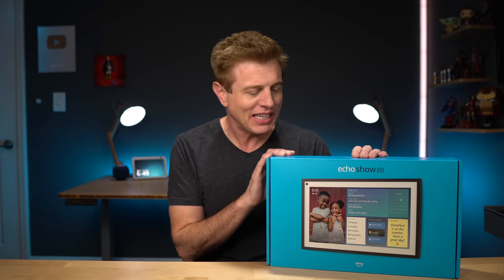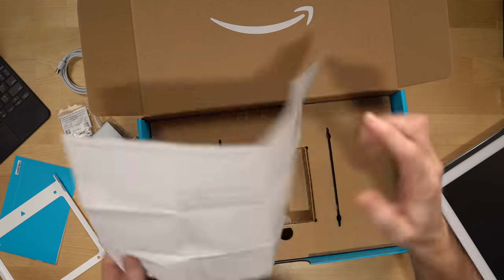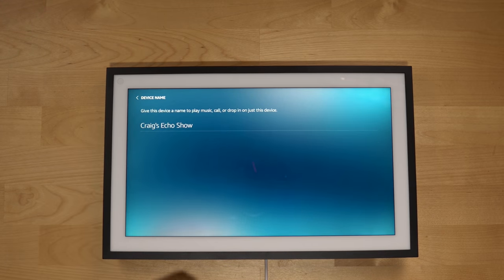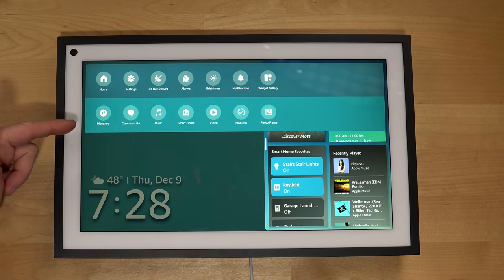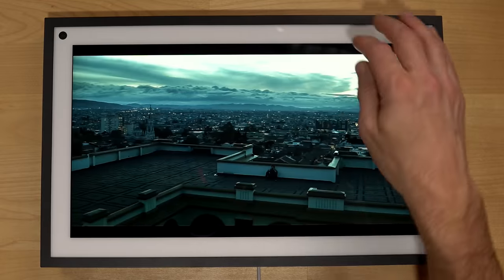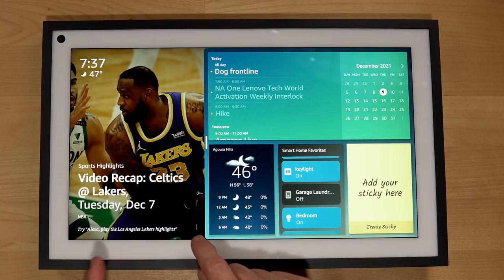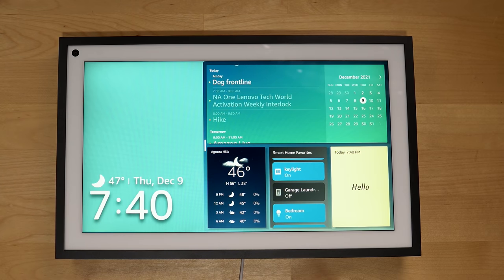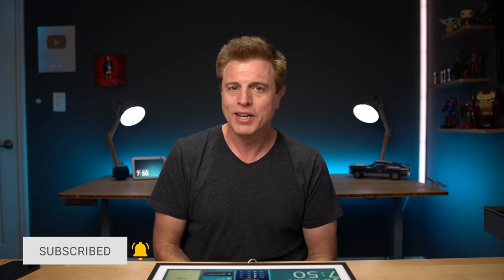New Echo Show 15 Unboxing & Initial Impressions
This is a first look and hands on with the New Amazon Echo Show 15. Let's get this unboxed, setup and check out the new widgets on the larger screen. The Echo show 15 has a larger 15.6" 1080p FHD screen and a 5mp camera. This device is meant to be a digital bulletin board for you and your family. It is great for keep track of you and your families schedules. Having access to your favorite smart devices is a great addition.

🔵  ECHOS
🛒- ECHO SHOW 15
🛒- ECHO SHOW 10
🛒- ECHO 4th GEN
🛒- ECHO DOT

🔴 Check out SwitchBot's site wide Sale!

🟠 Check out products in this video and my smart home kits

🎙️ PODCAST
Google Play

CHAPTERS:
00:00 Introduction
00:28 Features
01:04 Unboxing
02:53 Setup Echo Show
03:37 Setup Visual Profile
04:55 Using Echo Show 15
05:18 Screen
05:55 Widgets
07:11 Favorite Smart Devices
07:55 Navigating through apps
08:46 Home Screen Content
09:36 Camera
09:49 Trying Widgets
10:15 View Cameras
10:33 Go Vertical
11:00 Video Test